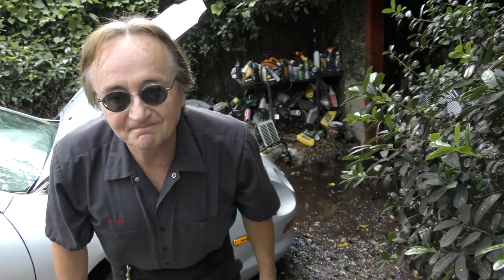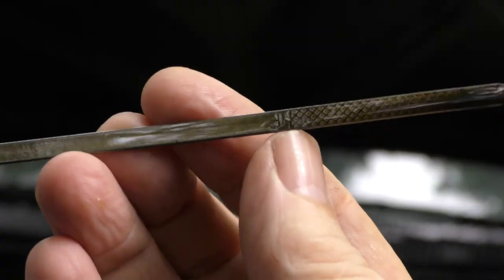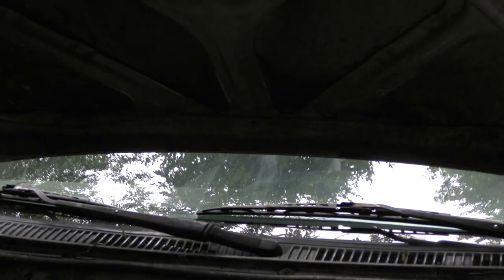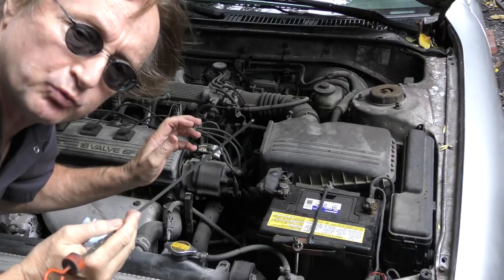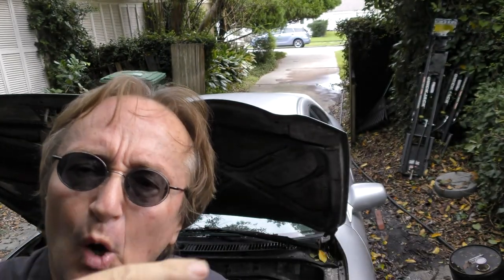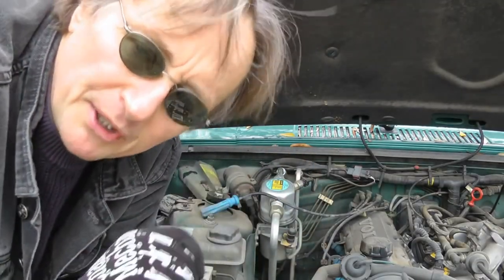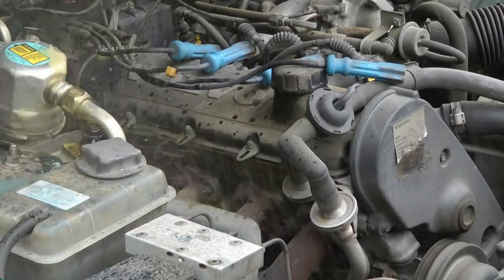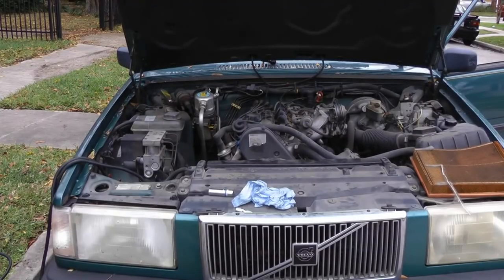How To Save A Flooded Car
Auto mechanic for the last 49 years, Scotty Kilmer, shows how you can save your car if it's been flooded. There are many things you need to check on your car if it's been flooded BEFORE you try to start the car.